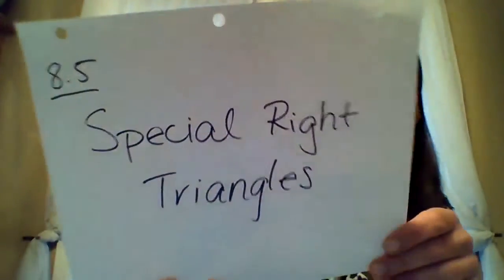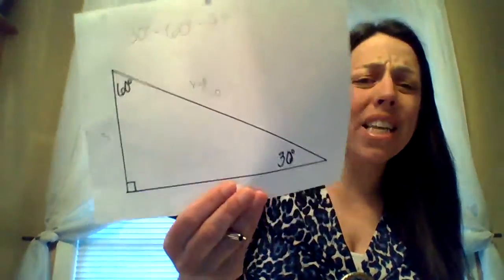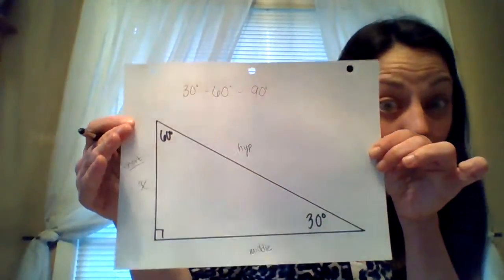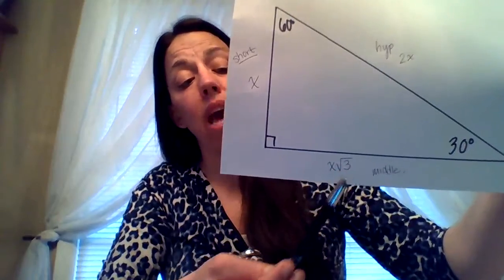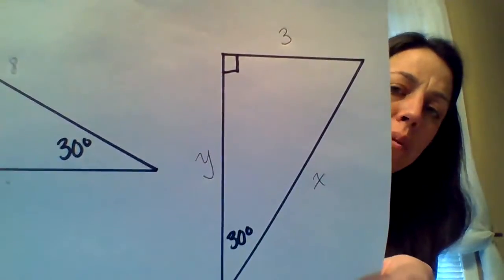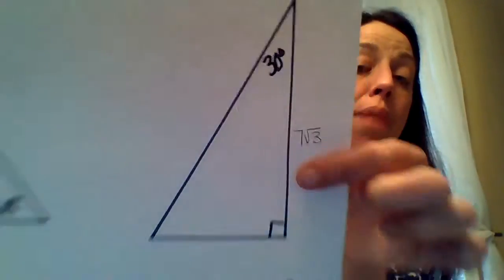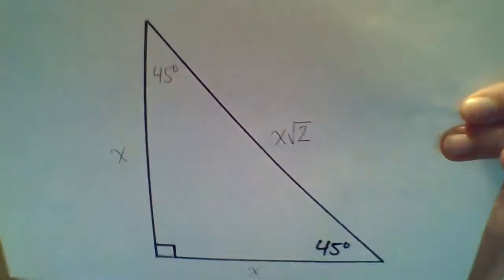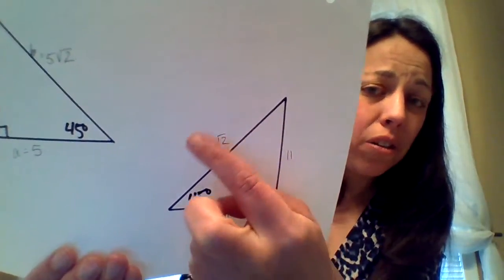Geom 8.5 - Special Right Triangles